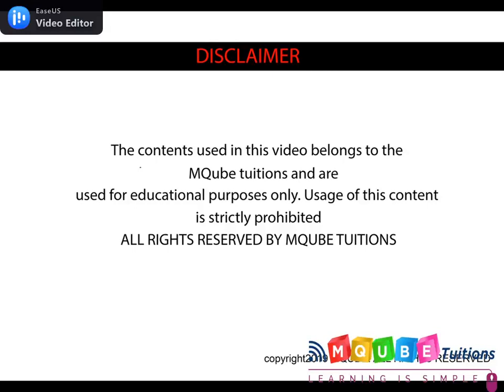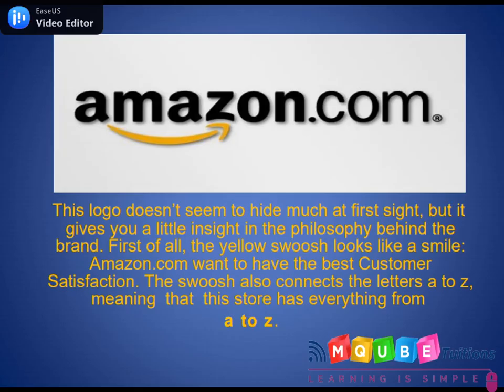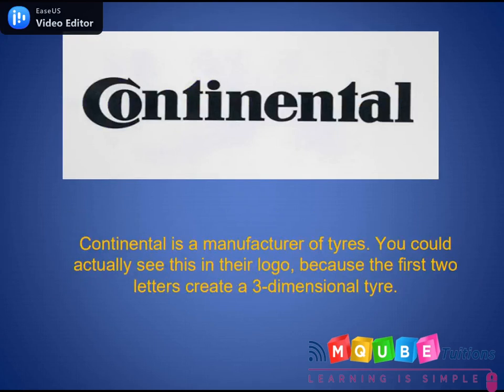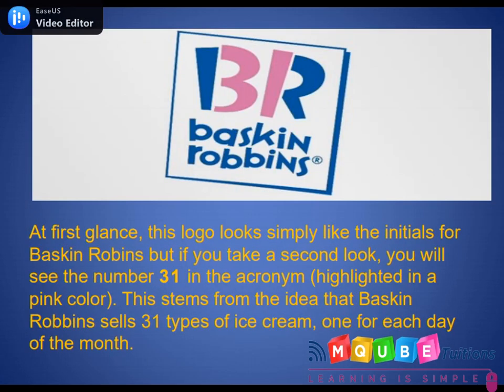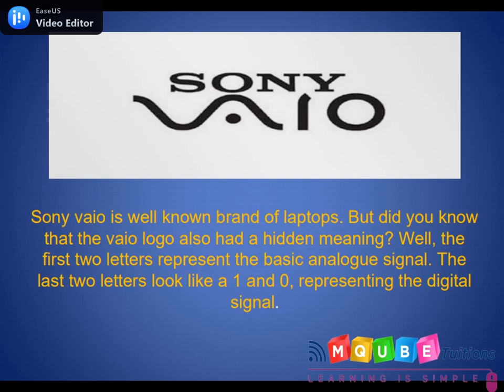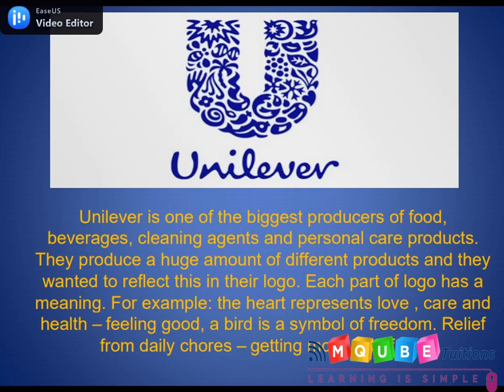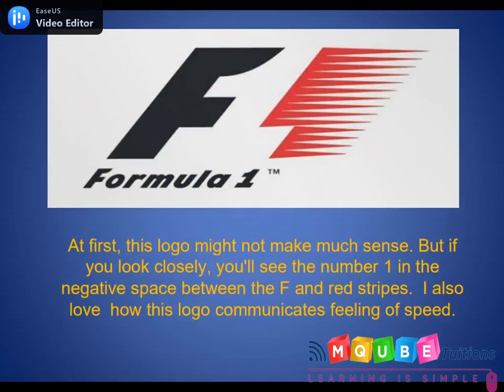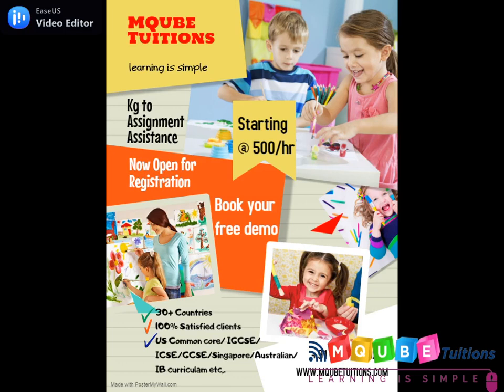Logos and its hidden meanings | Friday flash | MQube tuitions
It’s a great big world out there with all kinds of wonders and surprises. Of course, no one can know everything because the world is simply too big. But why not broaden your horizons? Wanna get the answers to the random questions that lie abandoned in the back of your brain? Then you’ve tuned in to the right video!

If you’ve been around kids long enough, you know the incessant barrage of questions that, as simple as they seem, often have you scratching your head. However, just because we grow up, it doesn’t mean that our curiosity about the world around us goes away. Do you know, for example, that in Alaska, it’s prohibited to whisper in someone’s ear when they’re moose-hunting? Or that footprints left on the Moon won’t disappear anywhere because there’s no wind? There are so many weird facts we don’t know about that sometimes it seems reality is way more exciting than fiction! So stay with us and you'll find out more!